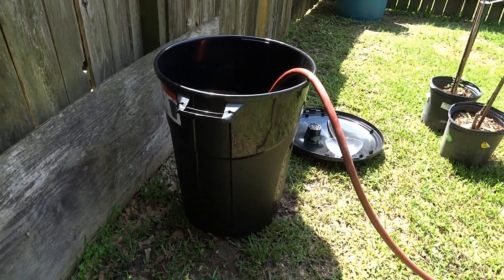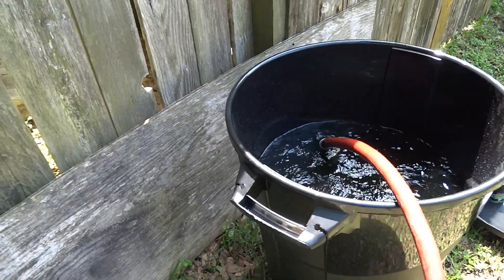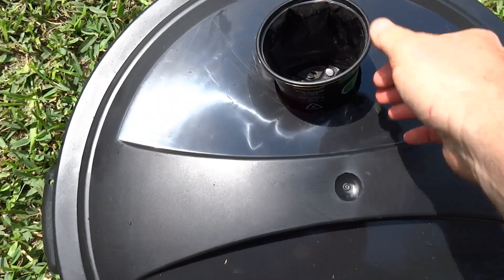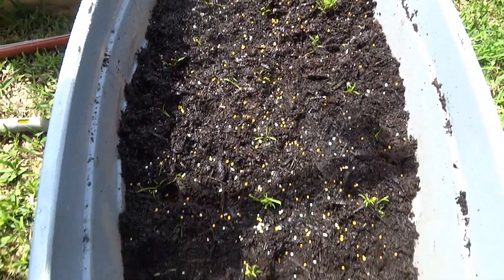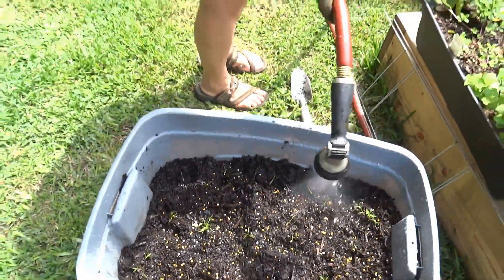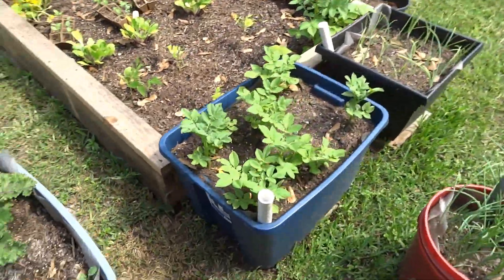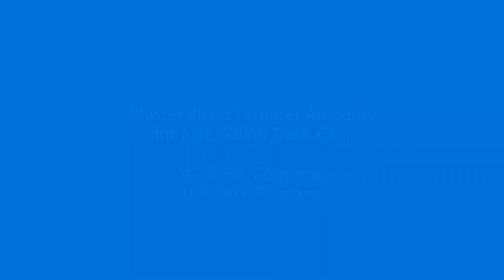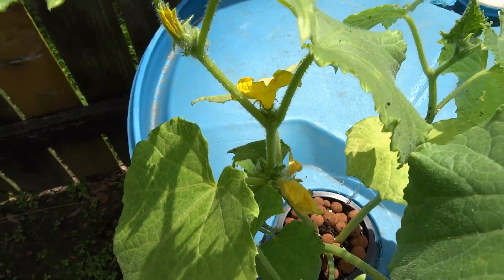Garbage Can Watermelons: Hydroponic Growing in the Backyard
Follow along as we convert a 32 gallon trash can into a watermelon growing machine.  We will be using Master Blend Fertilizer mix in the following amounts:

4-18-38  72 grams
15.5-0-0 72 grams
Epsom salt  36 grams

These amounts are based off of 32 gallons of water using the Master Blend calculator